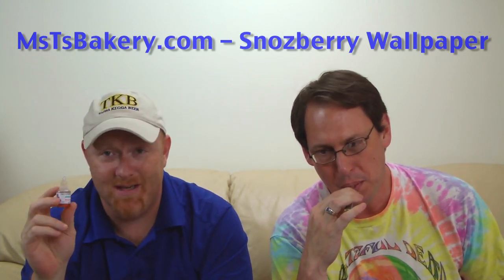Juice Review - Snozberry Wallpaper - Ms. T's Bakery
All tasting is done on eGo's with LR and SR 510 atomizers for consistency and commonality. Both of us like Adjustable Power, but to keep things simple we decided to do testing with eGo's.

Juice Tasted: Snozberry
Vendor: Ms. T's Bakery

Scores (Dan/Clay): 1-5 (1 low, 5 high)
Juice Specifics: VG/PG 50/50 -- 18MG
Flavor/Taste:  4 / 4
Vapor:  3 / 3
Throat Hit:  1 / 1